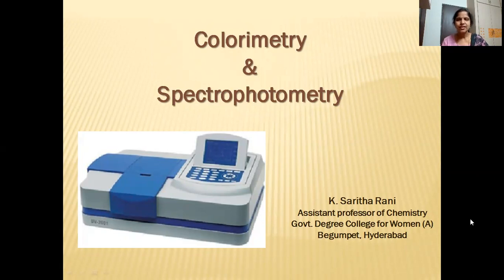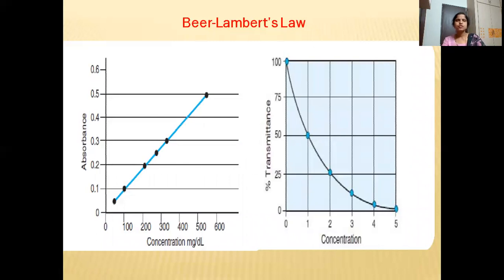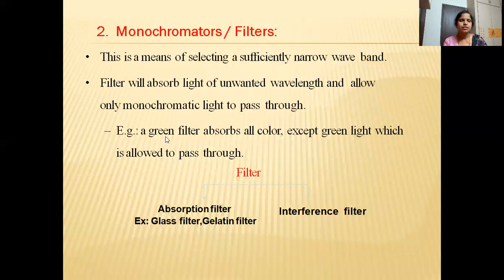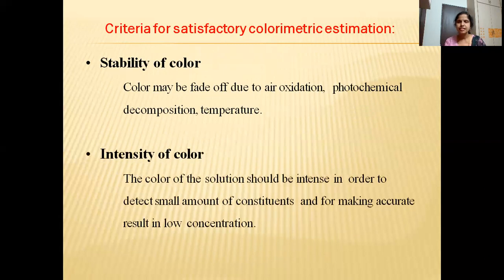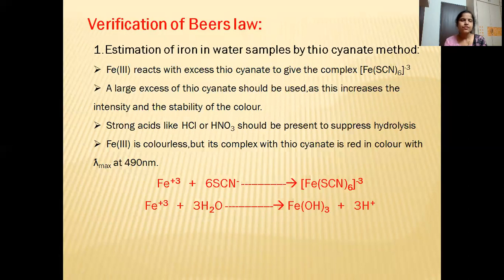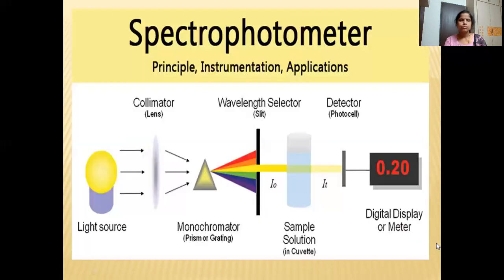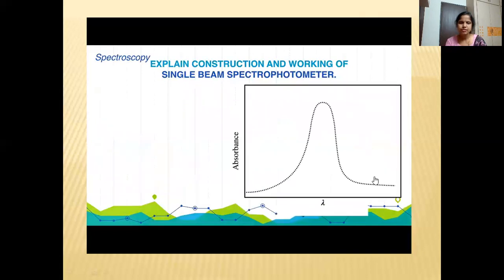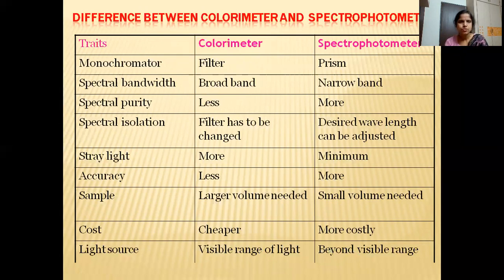Colorimetry & Spectrophotometry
Calorimetry & Spectrophotometry- Principle,Instrumentation,working & applications